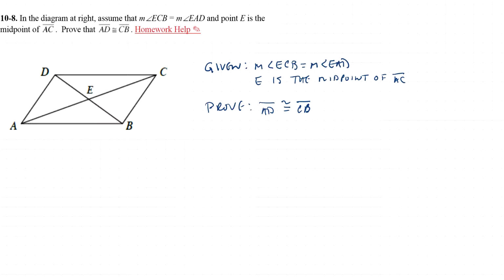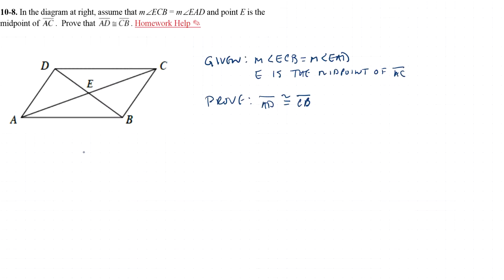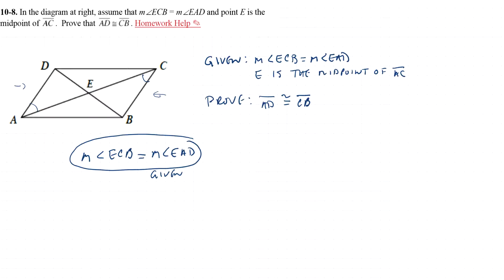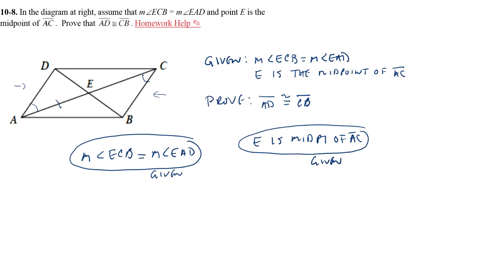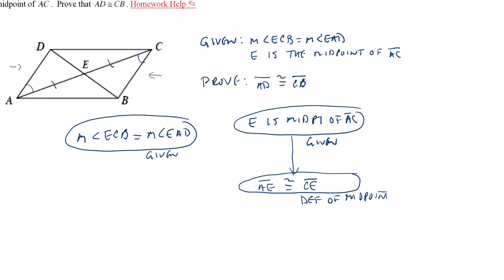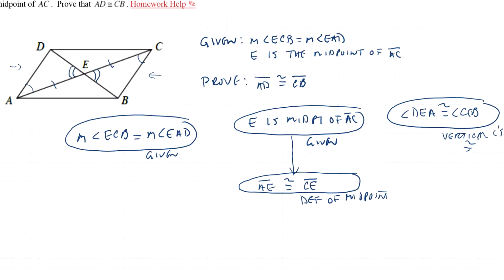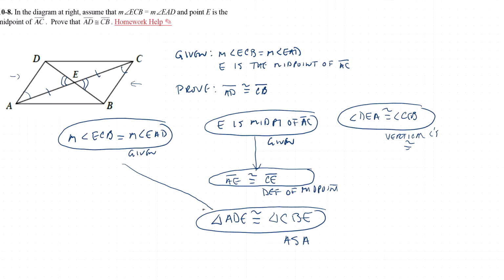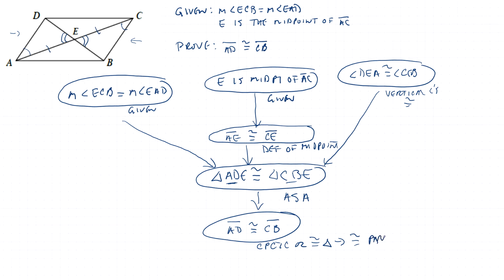H 10 8